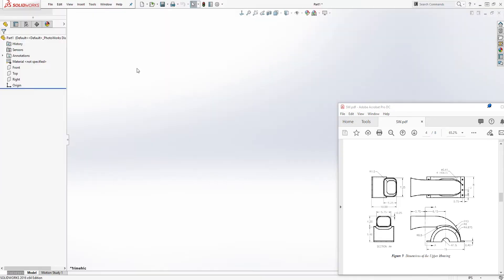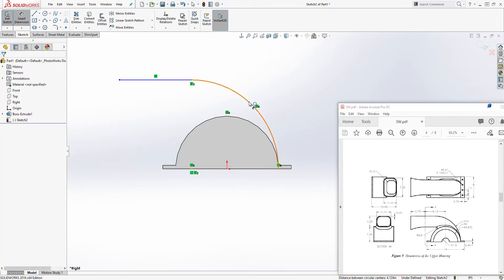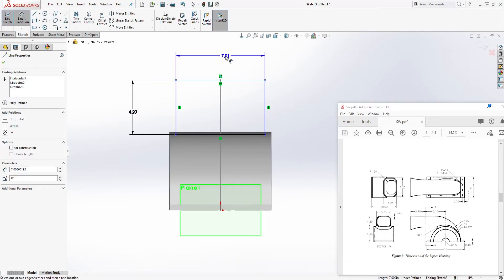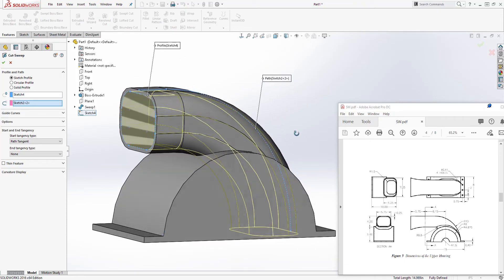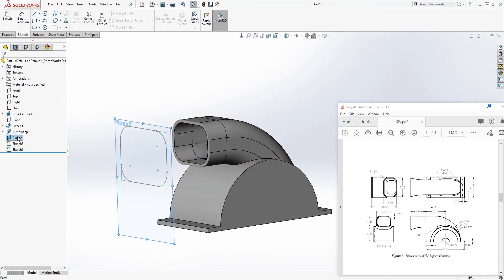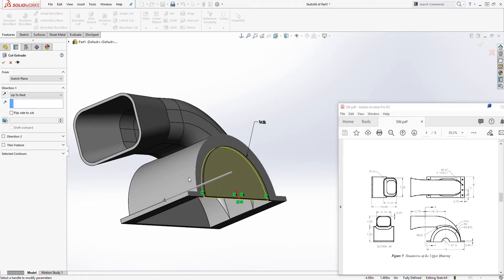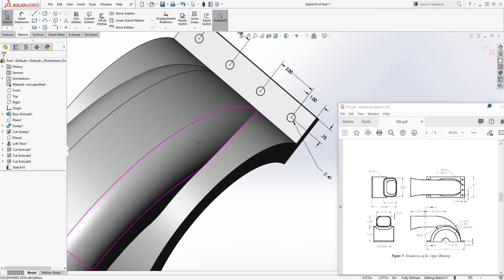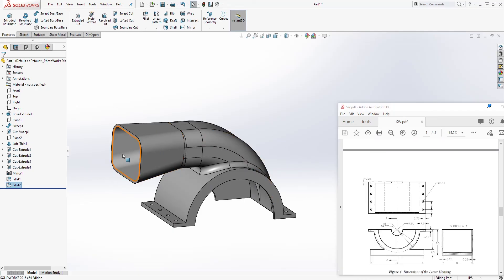SolidWorks Tutorial to Create Upper Housing for Motor Blower Assembly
This cad tutorial will teach you how to create a Upper Housing for Motor Blower Assembly. This is part 1 of this tutorial series.